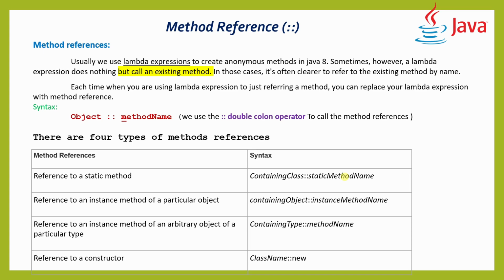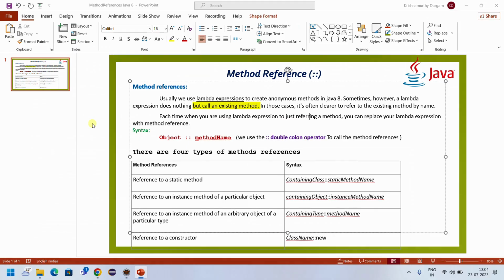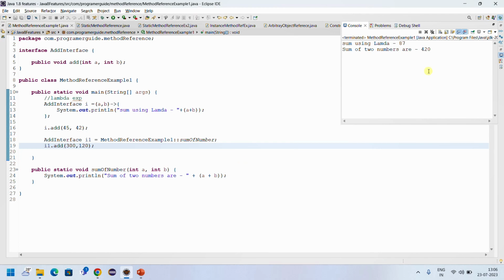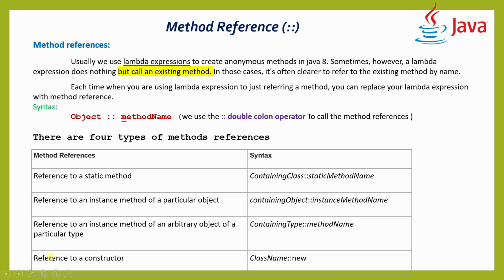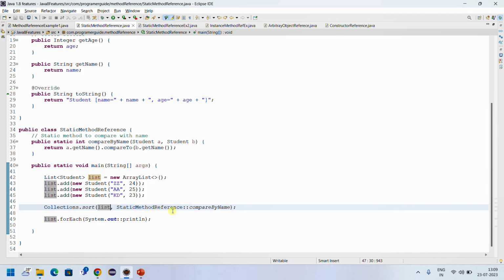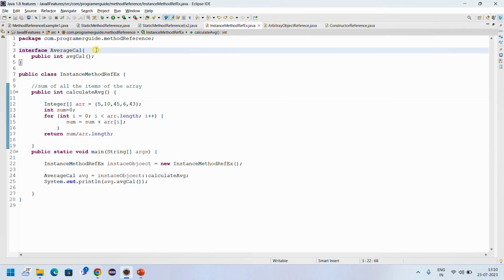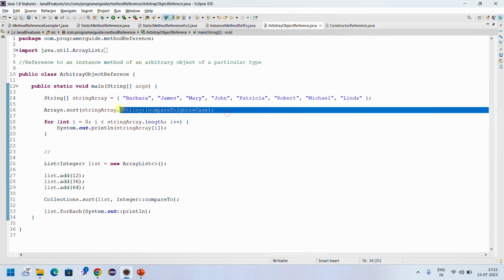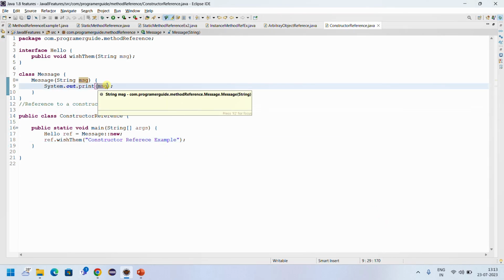7. java 8 Method Reference |Instance method reference and Constructor reference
Java 8 Method Reference |Types of method reference and example programs|java 8 Constructor reference
Different types of method reference.
Static method reference
Instance method reference
example programs for method reference
Reference to an instance method of an arbitrary object of a particular type